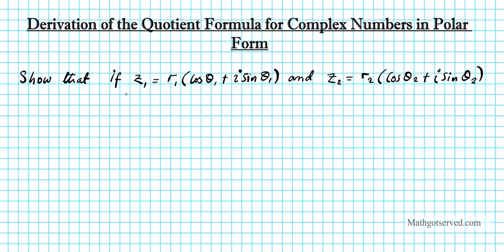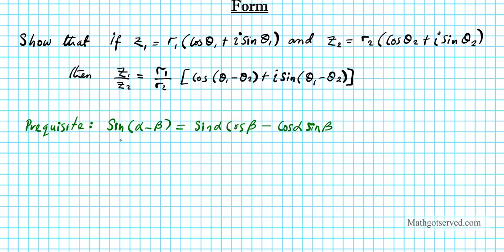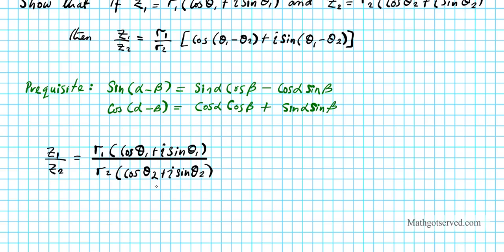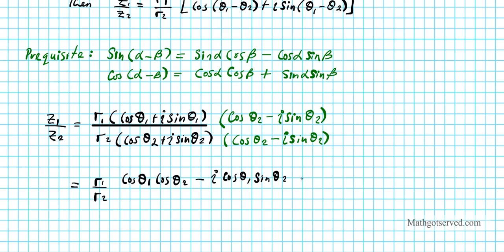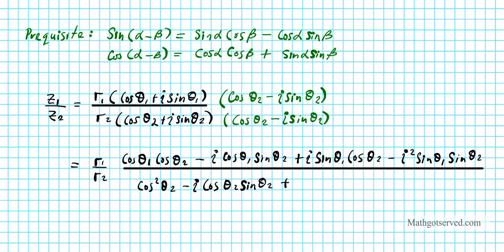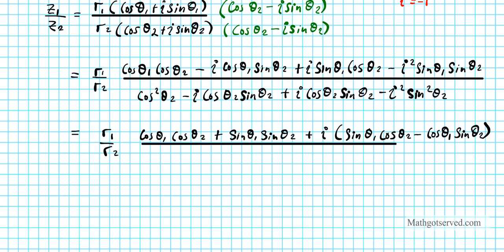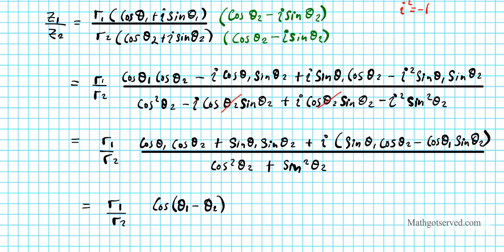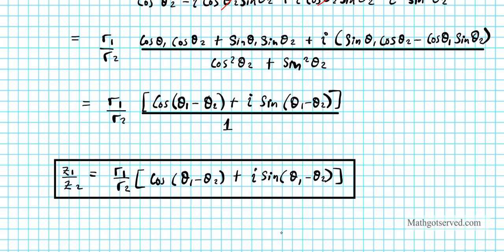Derivation of the quotient formula for complex numbers